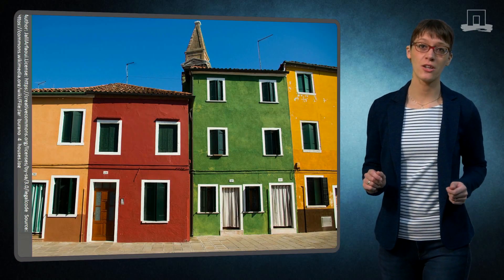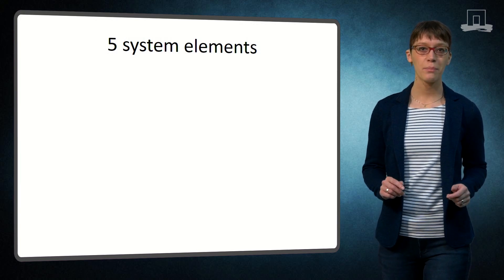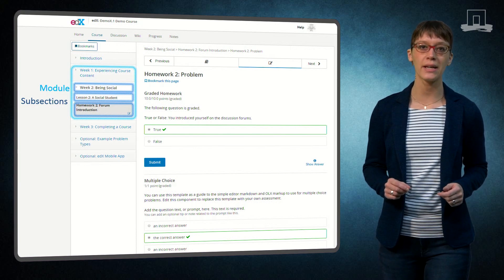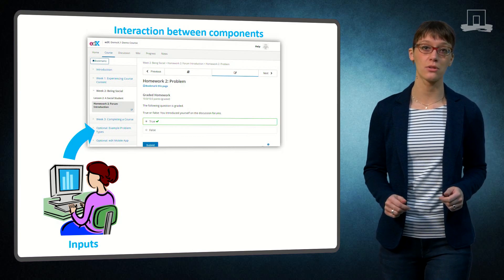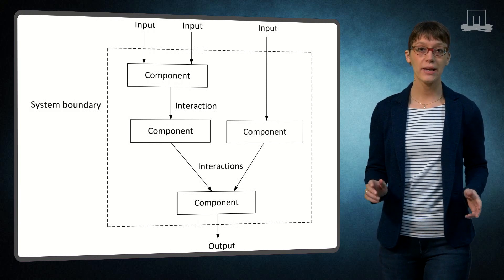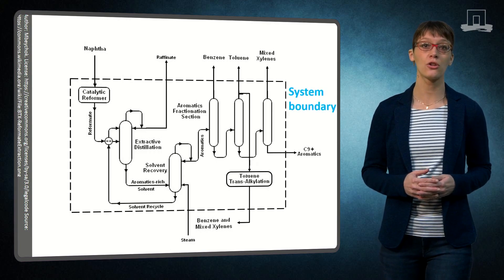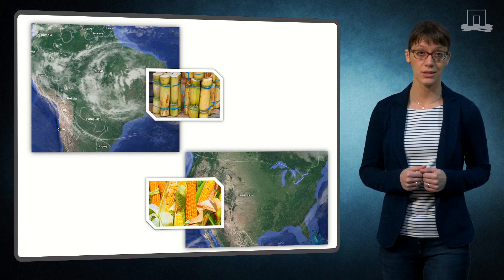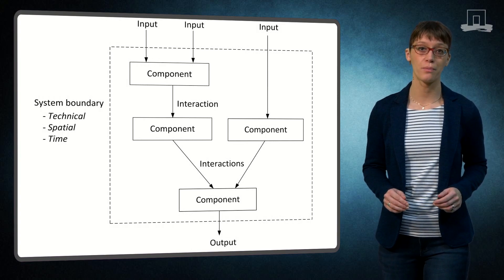1.3.1 System Boundaries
System Boundaries
If you want to analyse the sustainability of something, such as a product, it is important to clearly state what you include in your analysis. Without the use of system boundaries, your analysis will become so detailed that it will take you forever to get results. In this video, you will learn which elements are essential in making a system description and what you should consider when placing the boundaries.